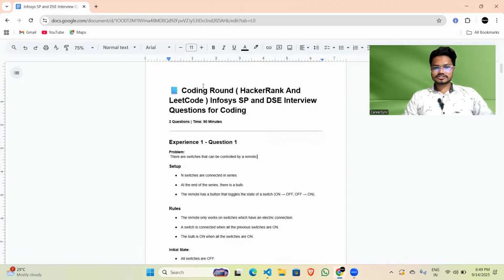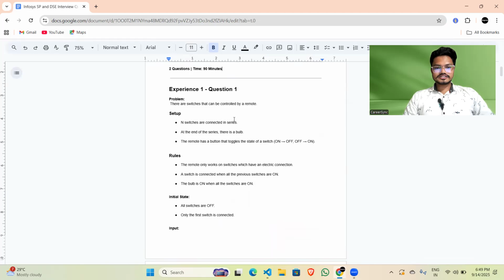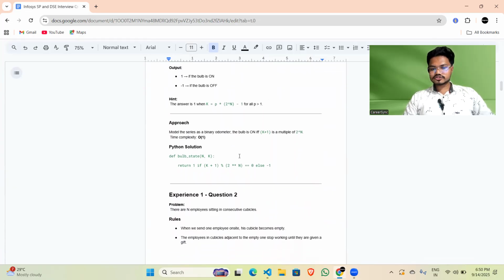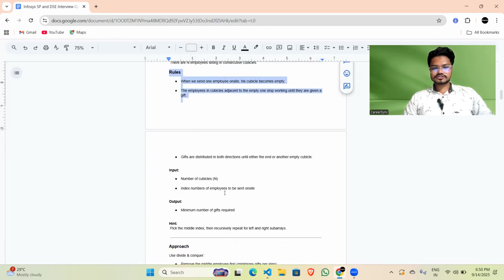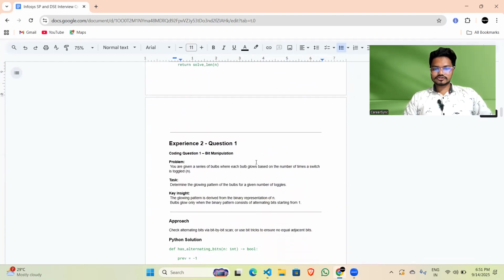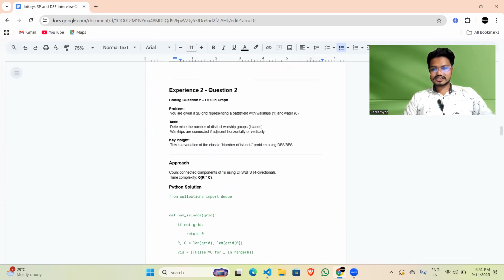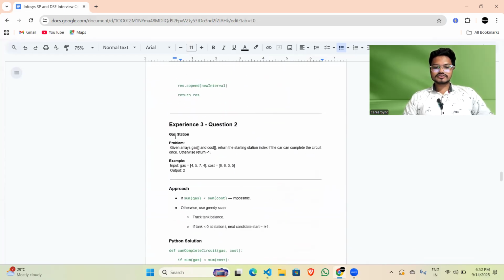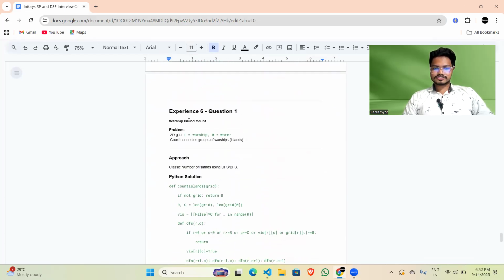Infosys SP & DSE Interview Experience 2025 | Latest Infosys Hiring Updates | DSA Questions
Infosys is hiring System Engineers (SE Role) for 2025. 🚀
In this video, we cover:

Latest Infosys System Engineer Interview Questions & Answers

Most asked Coding, SQL, OOPs & HR Questions

Step-by-step Interview Preparation Tips

Stay prepared and crack your Infosys SE Interview with ease! 💯

Here’s a list you can rotate for YouTube SEO, LinkedIn posts, Instagram reels, or blogs:

Infosys SP Interview Experience 2025 | Full Process Explained

Infosys Hiring 2025 | SP Role Interview Questions & Preparation

Infosys Interview Questions 2025 | DSA + HR Round for Freshers

Infosys Off Campus Drive 2025 | Latest Infosys Jobs for Freshers

Infosys SP & DSE Hiring 2025 | Interview Experience & Questions

Infosys Recruitment 2025 | Freshers Jobs & Interview Tips

Infosys SP Role 2025 | Full Hiring & Interview Experience

Infosys Hiring Process 2025 | What Freshers Need to Prepare

Infosys Job Updates 2025 | Hiring Process & DSA Questions

Infosys Interview Experience 2025 | DSA & HR Questions

Infosys SP vs DSE Role 2025 | Hiring Process & Salary

Infosys Freshers Jobs 2025 | Interview Experience & Tips

Infosys SP Hiring 2025 | Preparation Strategy for Freshers

Infosys Off Campus Drive 2025 | Freshers Interview Questions

Infosys Coding Questions 2025 | DSA Asked in Interviews

Infosys Hiring Update 2025 | Latest SP & SE Recruitment

Infosys Technical Interview 2025 | DSA + OOPS Questions

Infosys 2025 Jobs | Full Hiring Process for SP Role

Infosys HR Round Questions 2025 | Interview Preparation Guide

Infosys SP Interview 2025 | How to Crack Infosys Hiring

Infosys Job Alert 2025 | Freshers Off Campus Recruitment

Infosys DSA Questions 2025 | Asked in Interviews

Infosys SP Experience 2025 | Coding + HR Questions

Infosys Off Campus 2025 | Hiring Process & Job Updates

Infosys Interview Tips 2025 | How to Prepare for SP Role

Infosys Placement Drive 2025 | Freshers Job Updates

Infosys 2025 Hiring | Latest Interview Experience for SP

Infosys Fresher Jobs 2025 | Complete Interview Experience

Infosys Technical Questions 2025 | Interview Guide

Infosys Hiring News 2025 | Freshers SP & SE Recruitment

Infosys Placement Experience 2025 | SP Role Questions

Infosys Job Drive 2025 | Hiring Updates & Interview Tips

Infosys Fresher Hiring 2025 | SP Role Selection Process

Infosys SP & SE 2025 | Hiring Process for Freshers

Infosys Interview Strategy 2025 | DSA + HR Preparation

Infosys Campus Hiring 2025 | Interview Experience Shared

Infosys Freshers 2025 | SP Hiring Questions & Experience

Infosys Career 2025 | Job Updates & Interview Questions

Infosys DSE & SP Hiring 2025 | Preparation Roadmap

Infosys 2025 Selection Process | Freshers Jobs & Tips

Infosys Jobs for Freshers 2025 | Interview Questions

Infosys SP & SE Role Explained | Hiring 2025 Updates

Infosys Technical Round 2025 | Coding & DSA Questions

Infosys Recruitment Drive 2025 | Freshers Hiring News

Infosys SP 2025 Interview Questions | DSA + HR Round

Infosys 2025 Off Campus | Interview Tips & Questions

Infosys Hiring Process 2025 | How to Crack Infosys SP

Infosys Interview Prep 2025 | DSA, OOPS, and HR Round

Infosys Job Hiring 2025 | Freshers SP Role Interview

Infosys Interview Questions 2025 | Must Prepare Topics

Infosys Campus Drive 2025 | SP Role Interview Experience

Infosys SP Coding Questions 2025 | Freshers Interview

Infosys Fresher Interview 2025 | Hiring Experience

Infosys Hiring 2025 | SP vs SE vs DSE Roles Explained

Infosys Technical + HR Interview 2025 | Freshers Guide

Infosys 2025 Hiring | Interview Experience & Tips